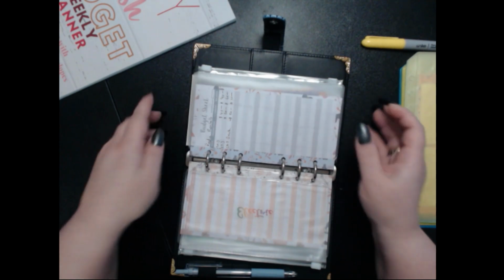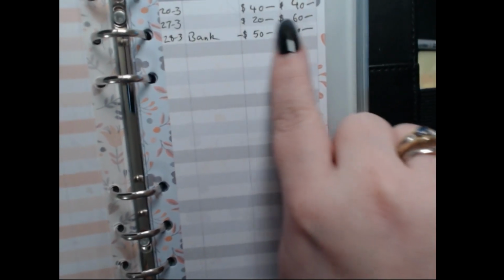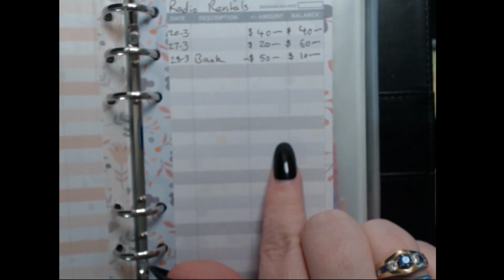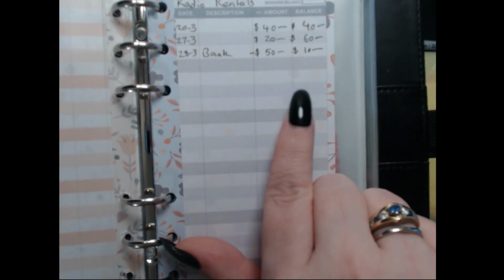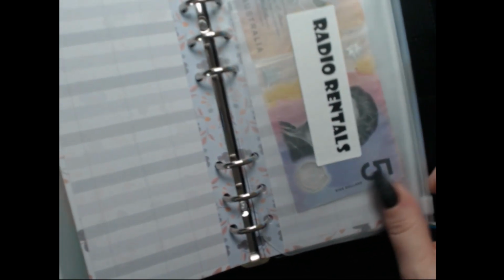Budget Basics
Showing you how I handle My Budget, and the equipment I use.